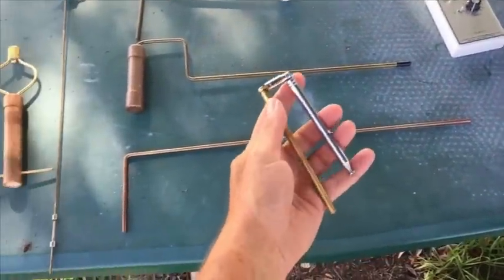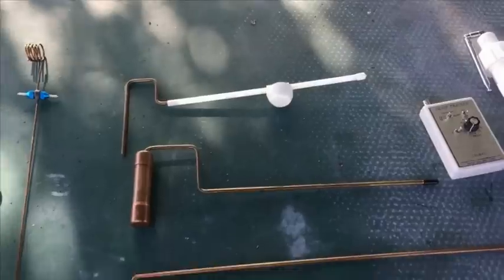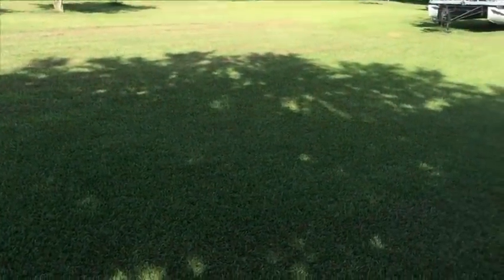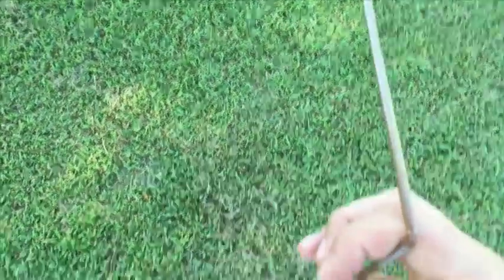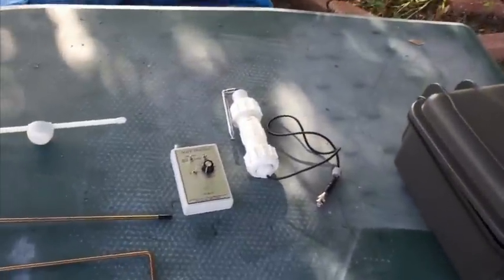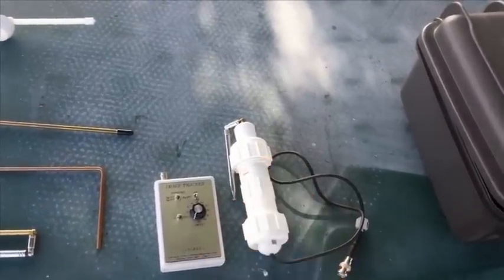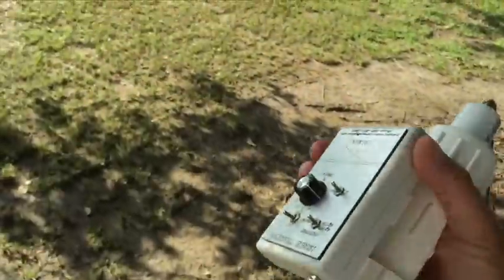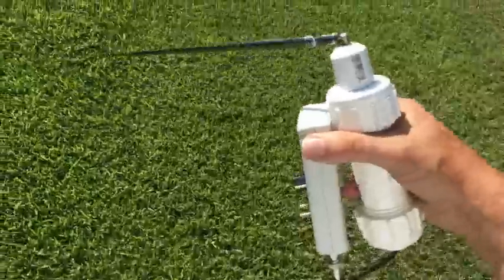Rod Techniques and Systems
Using correct rod techniques with LRL/MFD systems.